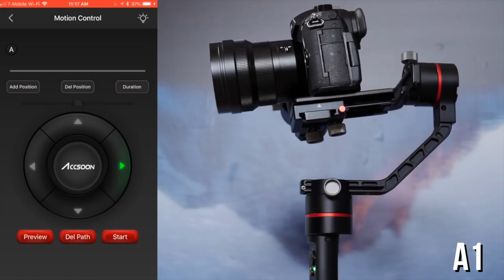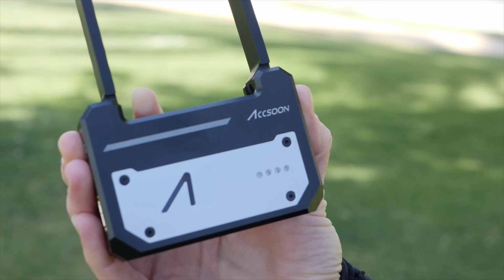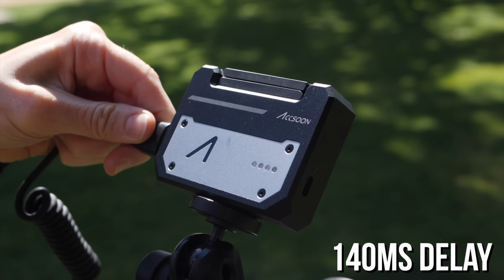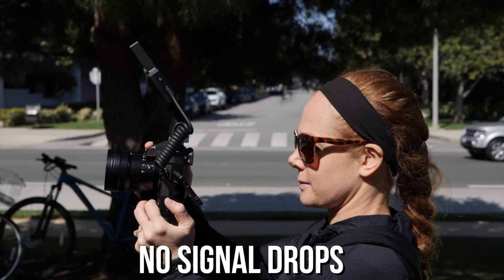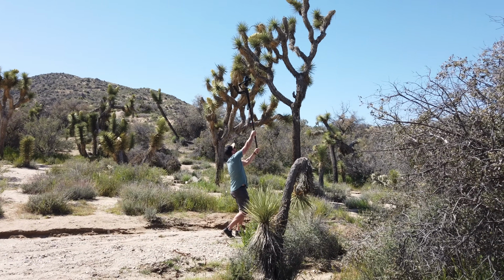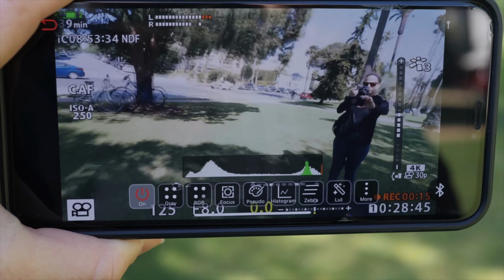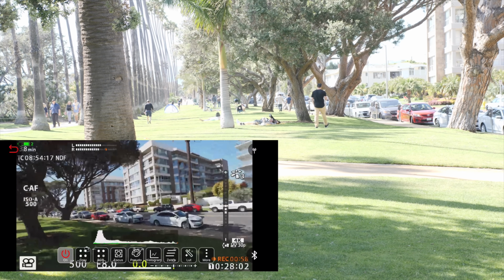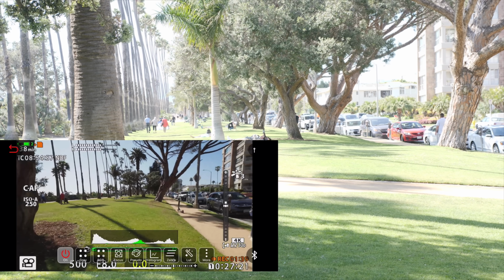Wireless Video Transmitter For Filmmakers - Accsoon CineEYE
This device is so simple and works super well.  The Accsoon CineEye is a wireless HDMI Video Transmitter that uses your phone to receive a signal.

△ Accsoon CineEye